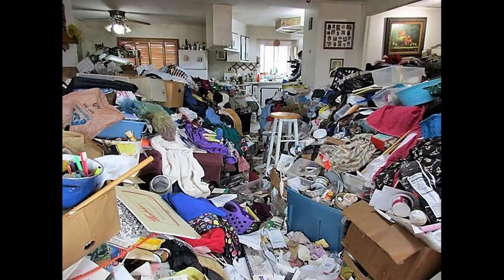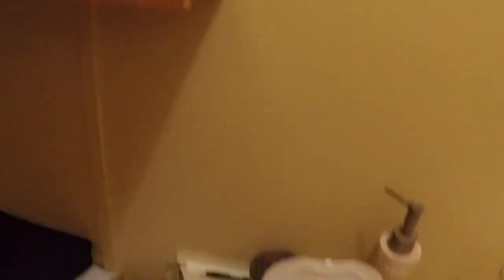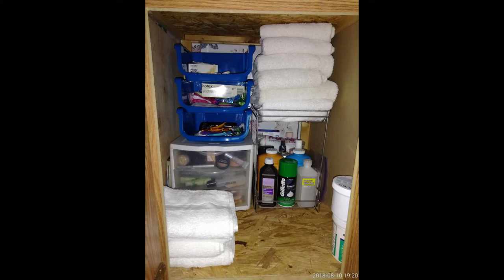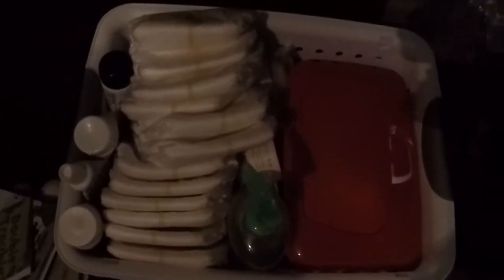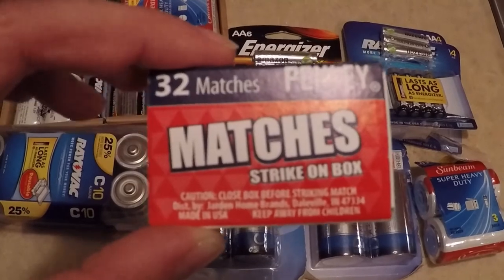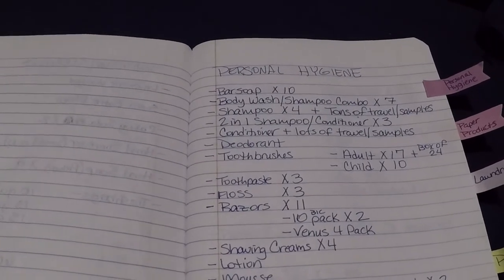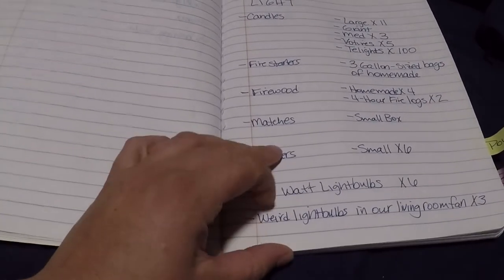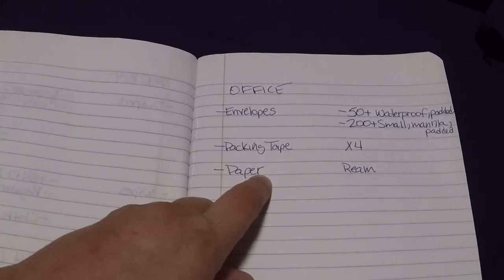2018 August Pantry Challenge ~Non-Food Inventory ~ Resident Foodie and Hoarder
This is my Week 2 Homework for the August Pantry Challenge with Sutton's Daze.

Here you can follow along as I show you how to stock your extended pantry for only $5 a week

The year of 2017 included the pregnancy and birth of my twins, the marriage of my only sibling and the death of my parents AND all of those events took place within four months of each other (mom and dad's passing within 3 days).  You can watch my 2017 Year in Review

My Address:
Resident Foodie and Hoarder
Kellyville, OK 74039